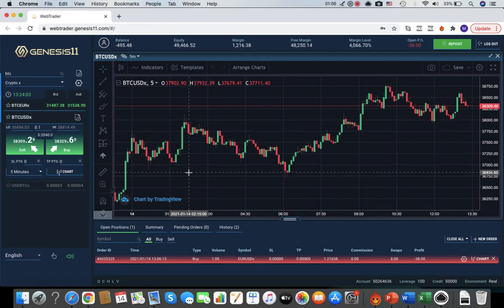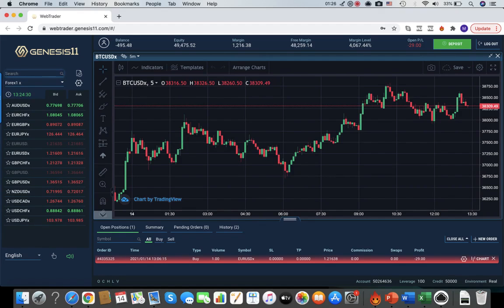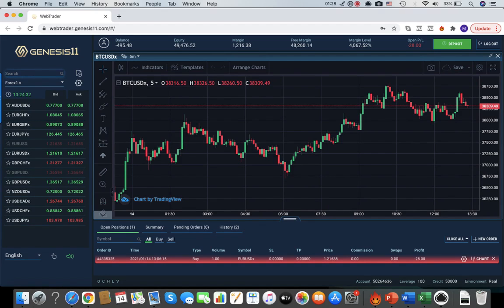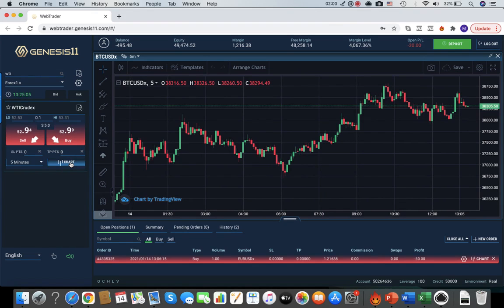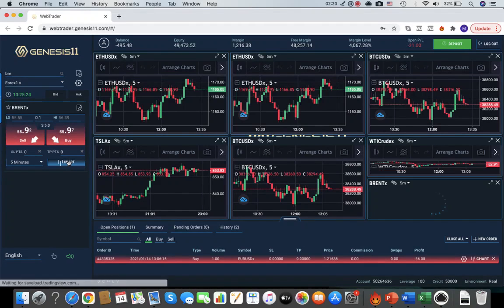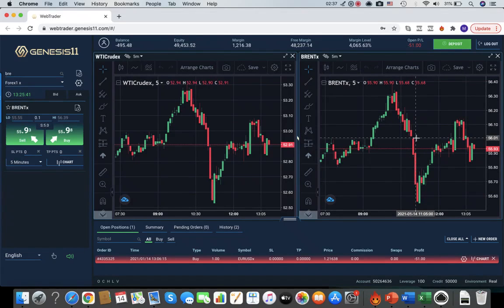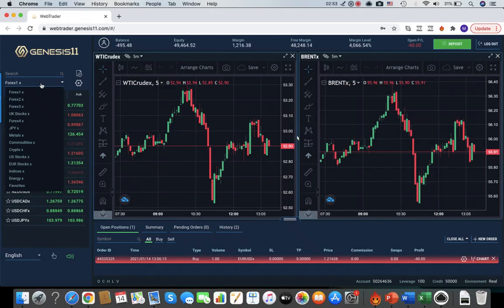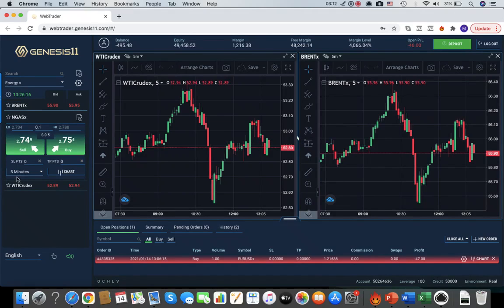Oil Trading - Genesis 11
Oil Trading